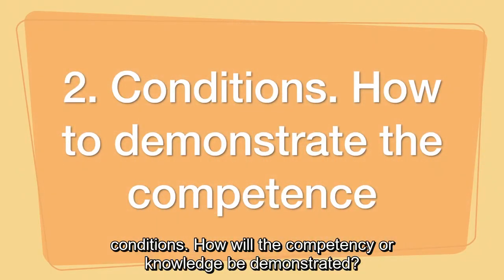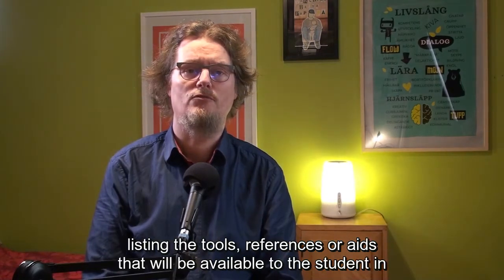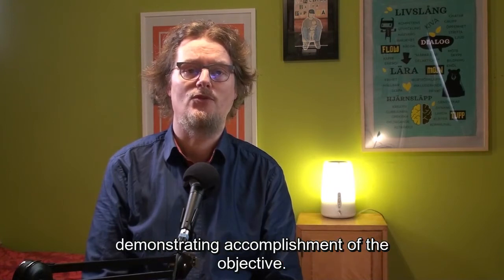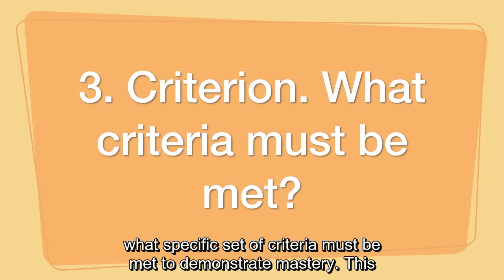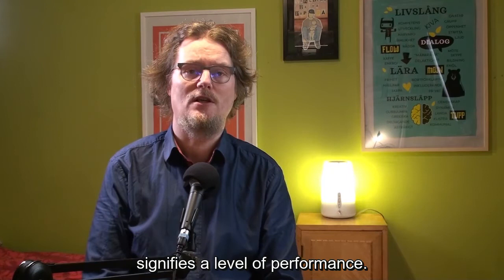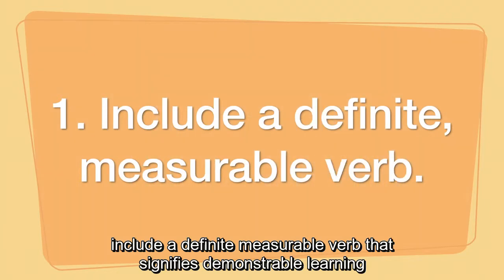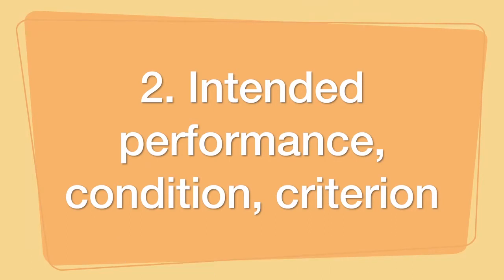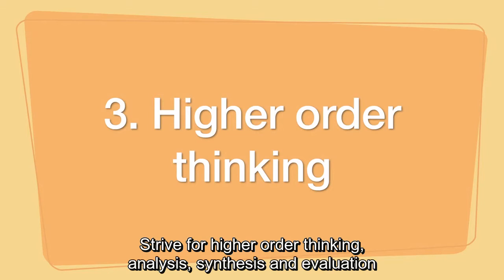Module 1: Approaching Adult Learning and Education. Lesson 6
The lesson 6 of the Module 1 of Curriculum globALE will explain basic terminology in Adult Learning and Education.

Lesson 6 is a part of the Section two, which includes the following topics: the difference between learning and education (Lesson 4) and comparison of teaching children with teaching adults (Lesson 5).

0:45 Understanding the term "Andragogy"
6:24 Learning outcomes
7:34 Learning objectives
11:22 Competencies
17:18 Qualification

Learn Curriculum globALE and other ALE-Tools developed by DVV International and its partners

Johanni Larjanko worked within non-formal adult education since 1997 in various capacities, including as communication officer for EAEA (The European Association for the Education of Adults) 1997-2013, communication officer for NVL (The Nordic Network for Adult learning) 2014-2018, and the editor of AED (Adult Education and Development journal) in 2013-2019. He has also been involved in several communications related projects and initiatives, including the development of InfoNet, and its offspring, training modules for adult educators in communication and information skills. Johanni has extensive experience as a trainer, was working for two Finnish tv-programmes for 5 years, is a national expert on adult education in Finland in various settings, providing analysis on trends and developments in Finnish adult education for the European Commission. Currently Johanni Larjanko is working at Bildningsalliansen in Finland.